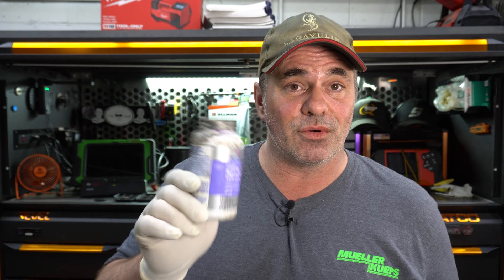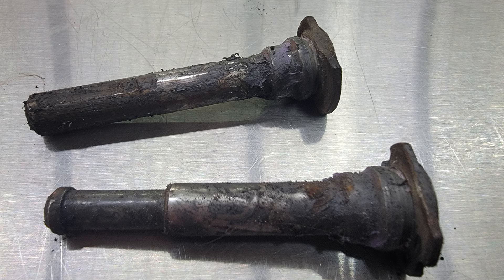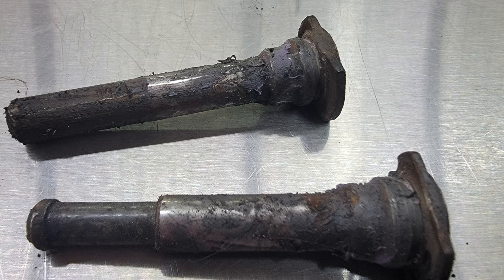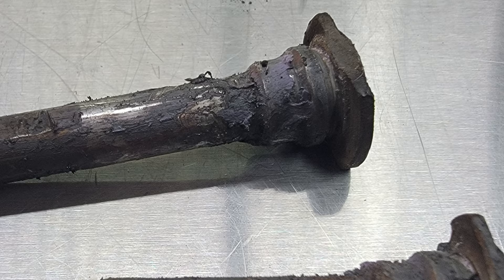PSA Stop Using Permatex Extreme Lube on Slide Pins